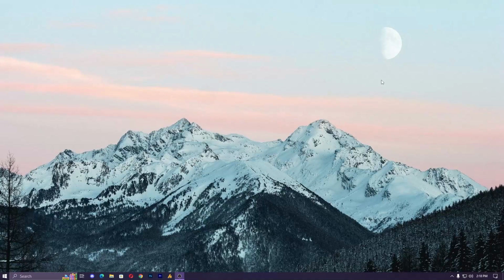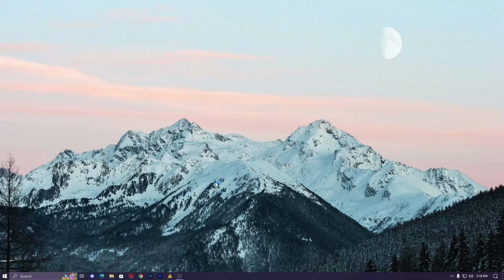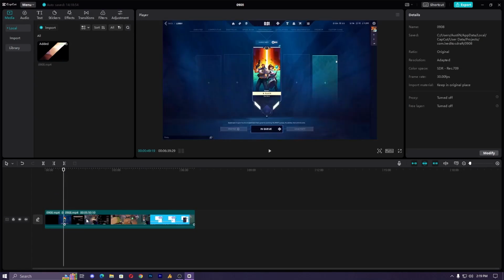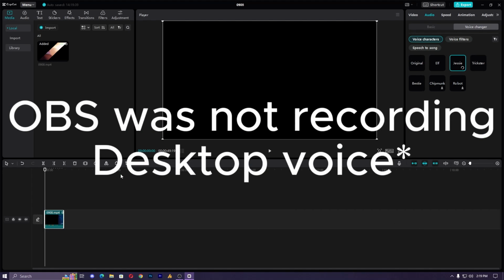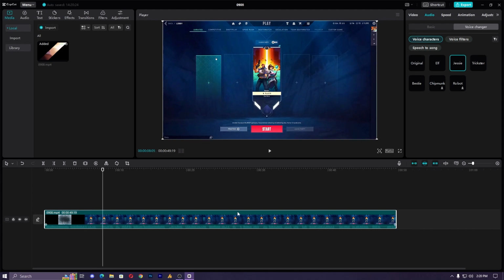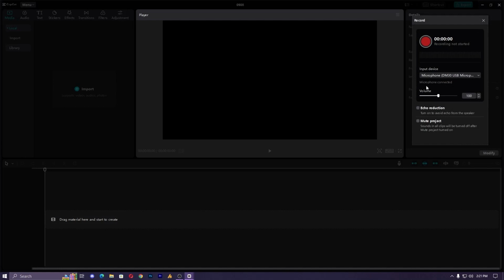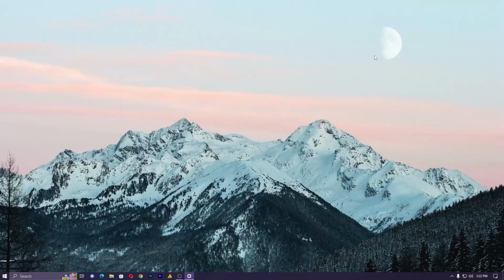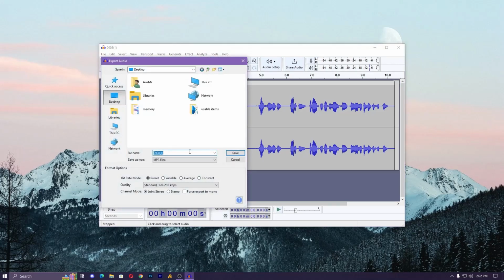Transform Your Voice: Male to Female with Easy Voice Changer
In this video, we'll explore the powerful tool that lets you effortlessly change your voice from male to female. Whether for creative projects or just for fun, this voice changer brings a seamless transformation experience. Discover step-by-step instructions, tips, and more!

Topic Covered:
Male to Female Voice Changer
Voice Conversion Tool
Easy Voice Modulation
Transforming Voices
Voice Effects
Gender Switch
Voice Editing Software
Real-time Voice Changes
Fun Voice Changer
Creative Voice Modulation